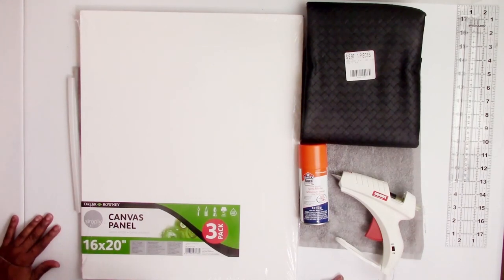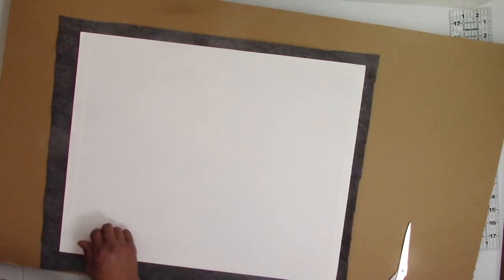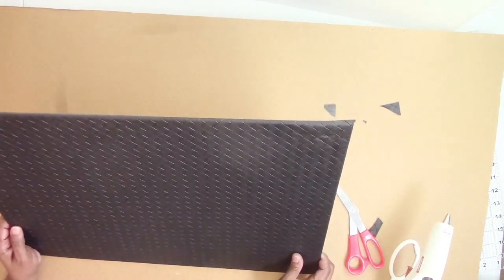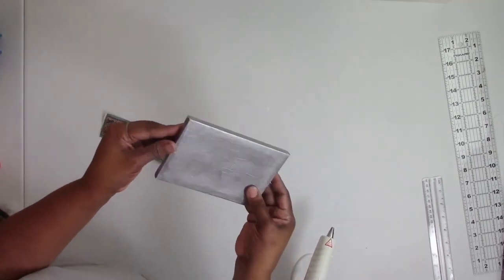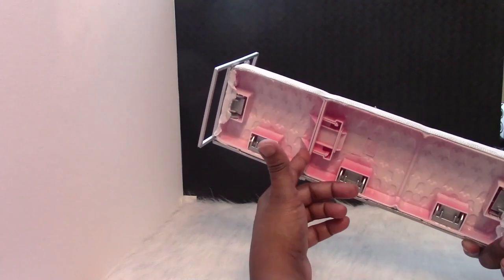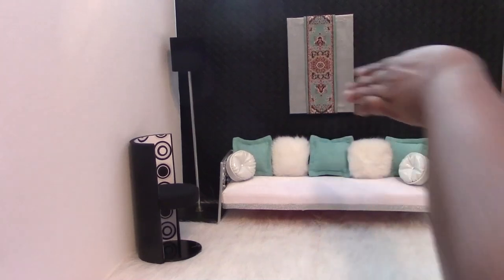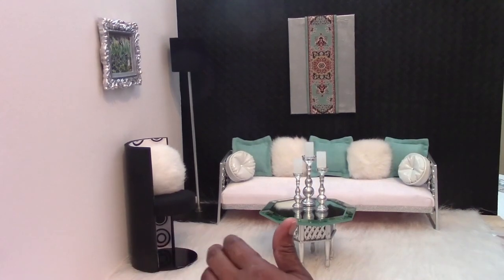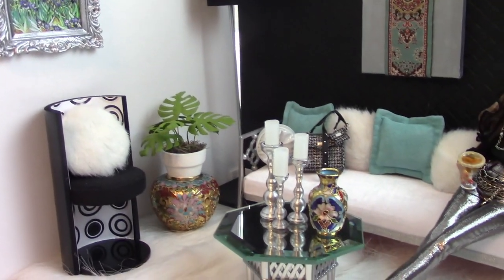DIY Faux Leather Backdrop & Artwork Diorama Therapy Session 4 Fashion Royalty & Barbie!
In this video I make a diorama backdrop, and artwork to display a Barbie furniture piece that I customized. This was an easy, quick craft project for photography and display in my dollroom.

Candlesticks are available in silver or gold, 3 for 10.00 plus shipping.

I would really appreciate your help in supporting my channel during this pandemic.

Heating pad

Poster Tack